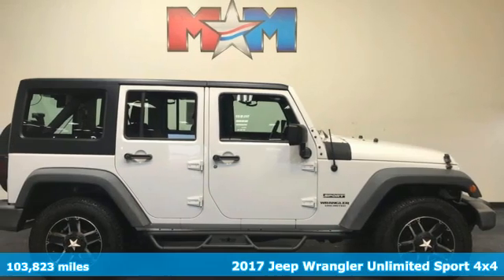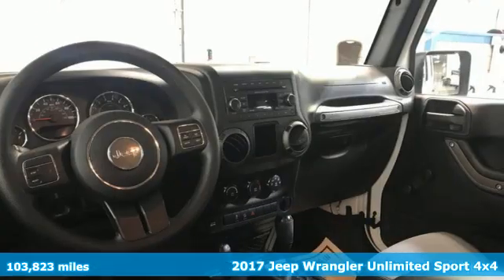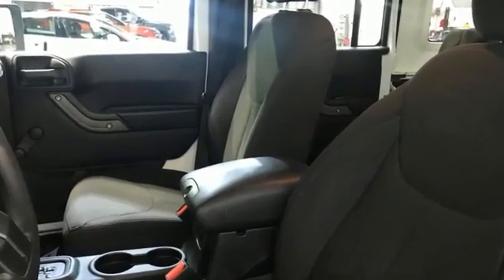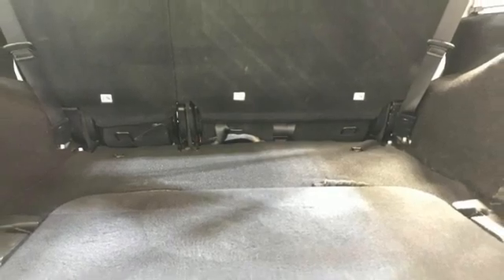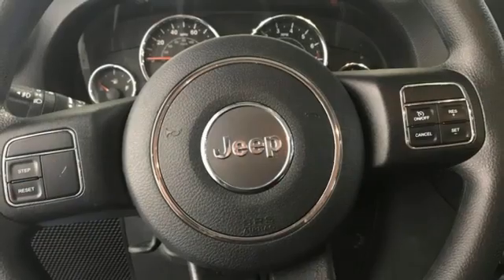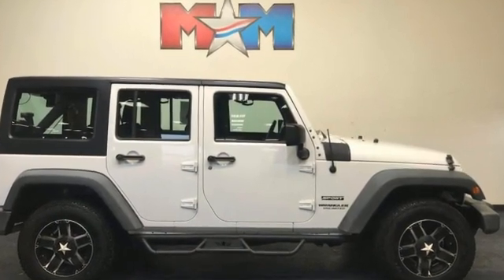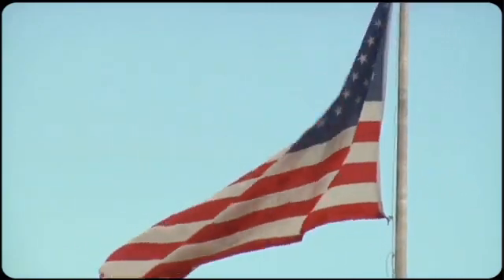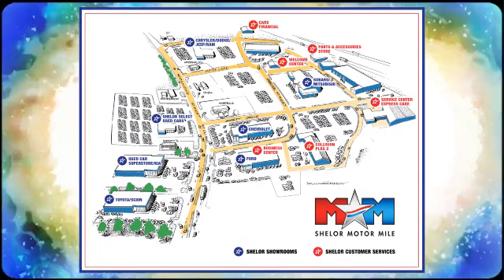Used 2017 Jeep Wrangler Unlimited Christiansburg VA Blacksburg, VA DC230049B - SOLD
Year: 2017
Make: Jeep
Model: Wrangler Unlimited
Trim: Sport Utility
Engine: 3.6L V6 Cylinder Engine
Transmission: 5-Speed A/T
Color: Bright White Clearcoat
Interior: Black
Mileage: 103823
Stock #: DC230049B
VIN: 1C4BJWDG1HL531508
Auction Cars on the Motor Mile provides another vehicle segment to our already considerable selection. These are vehicles that did not meet our retail standards for Shelor Used Car Certification, but still provide affordable transportation. Some vehicles may have mechanical issues; not all mechanical issues will be known at the time of inspection or at the time of sale. All vehicles pass Virginia State Inspection. br /br /AUCTION CARbr /This vehicle is being sold AS-IS, with no warranty. Clean. Brake Actuated Limited Slip Differential, CD Player, iPod/MP3 Input, 4WD, BLACK 3-PIECE HARD TOP , ENGINE: 3.6L V6 24V VVT, 3.73 REAR AXLE RATIO, TRANSMISSION: 5-SPEED AUTOMATIC (W5A5. SIRIUS SATELLITE RADIO CLICK NOW! br /br /KEY FEATURES INCLUDEbr /iPod/MP3 Input, CD Player, Brake Actuated Limited Slip Differential. MP3 Player, Steering Wheel Controls, Child Safety Locks, Rollover Protection System, Electronic Stability Control. br /br /OPTION PACKAGESbr /Tip Start, Hill Descent Control, Freedom Panel Storage Bag, Rear Window Defroster, Rear Window Wiper/Washer, Delete Sunrider Soft Top, For More Info Call , (STD). Serviced here, Local Trade-In br /br /VEHICLE REVIEWSbr /KBB.com's review says Still true to its original concept after 75 years, the 2017 Jeep Wrangler continues to deliver exceptional off-road capability with ever-increasing amounts of on-road civility in an affordable package.. br /br /BUY FROM AN AWARD WINNING DEALERbr /At Shelor Motor Mile we have a price and payment to fit any budget. Our big selection means even bigger savings! Need extra spending money? Shelor wants your vehicle, and we're paying top dollar! br /br /Tax DMV Fees & $597 processing fee are not included in vehicle prices shown and must be paid by the purchaser. Vehicle information and equipment is based off standard equipment as decoded from VIN and may vary from vehicle to vehicle.br / Chevrolet Ford Chrysler Dodge Jeep & Ram prices include current factory rebates and incentives some of which may require financing through the manufacturer and/or the customer must own/trade a certain make of vehicle. Residency restrictions apply see dealer for details and restrictions. All pricing and details are believed to be accurate but we do not warrant or guarantee such accuracy. The prices shown above may vary from region to region as will incentives and are subject to change.